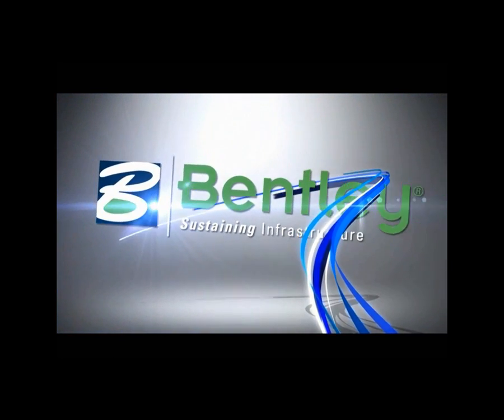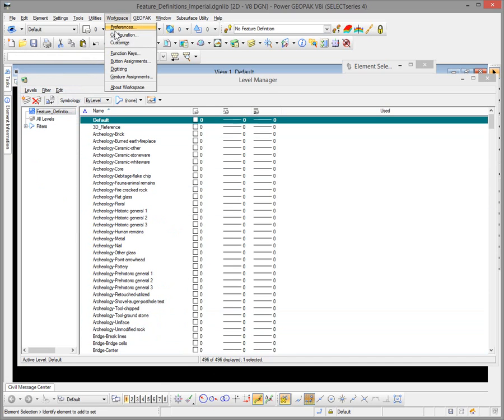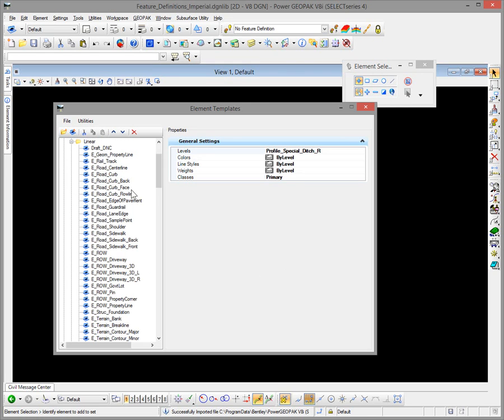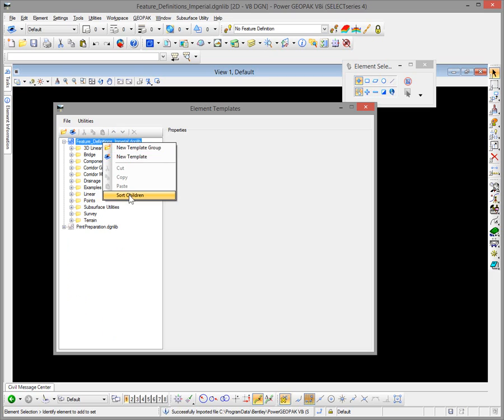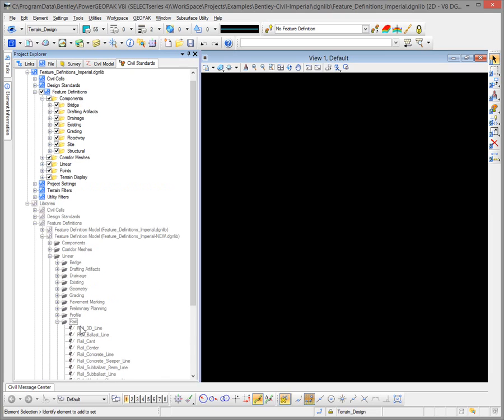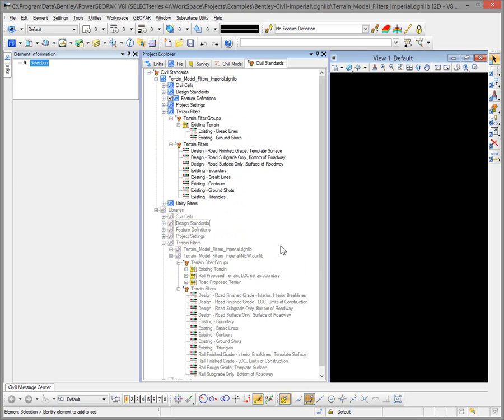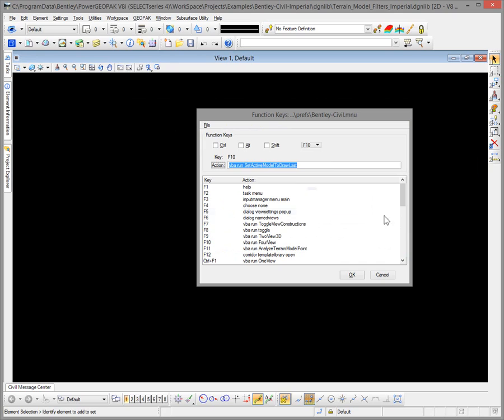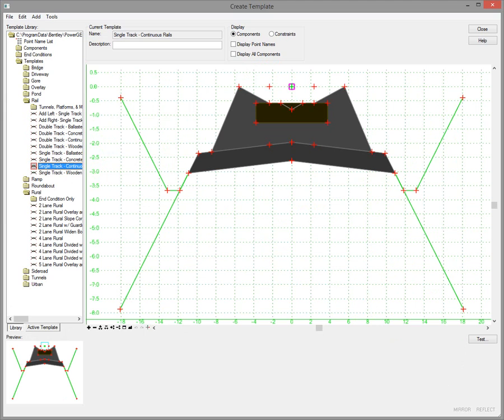Transfer Information from One Workspace to Another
The video will demonstrate a workflow to transfer information from one workspace to another workspace.